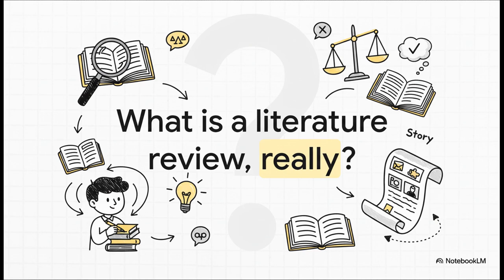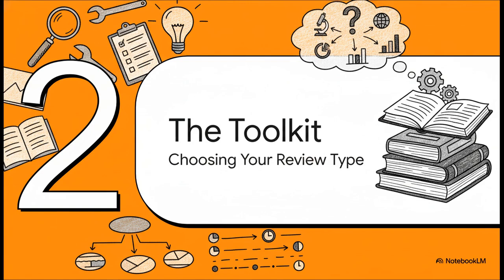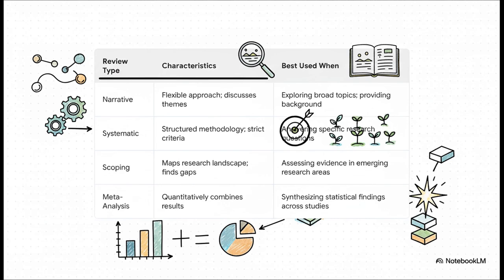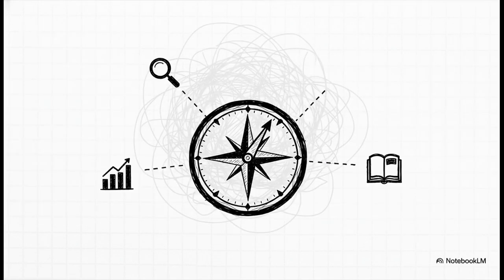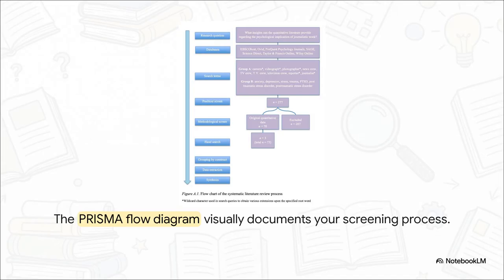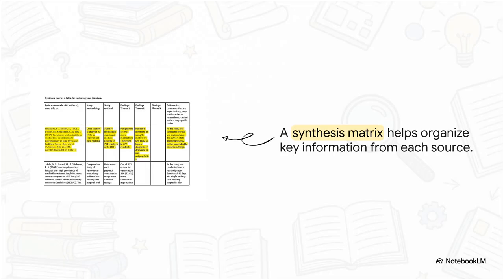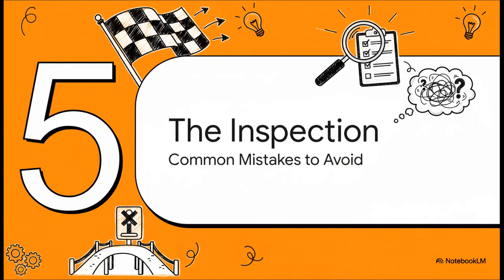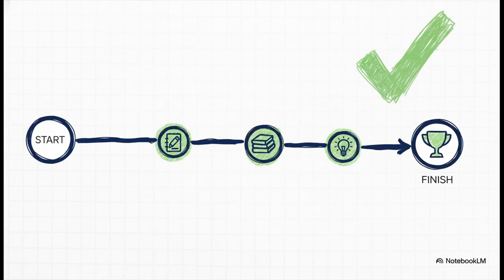Literature Review: Process, Structure, Synthesis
The source provides a comprehensive guide detailing the academic requirements and procedural steps necessary for composing a robust literature review paper. It first defines a literature review as a critical, analytical summary of existing research and distinguishes between major methodological styles, including **Narrative**, **Systematic**, and **Scoping** reviews. The guide then outlines a six-step process that begins with clearly defining the **Research Question** and establishing a comprehensive **Search Strategy** utilizing academic databases and Boolean operators. Crucial intermediate steps involve the careful screening of potential sources, the critical appraisal of their quality, and the organization of findings into a structured format, often using a **Synthesis Matrix**. Emphasis is placed on the vital process of **Synthesis**, which involves integrating various sources into a coherent narrative rather than simply summarizing them individually. Finally, the text offers advice on structuring the final paper, suggesting organizational methods such as **thematic** or chronological approaches, and highlights common pitfalls researchers should avoid.